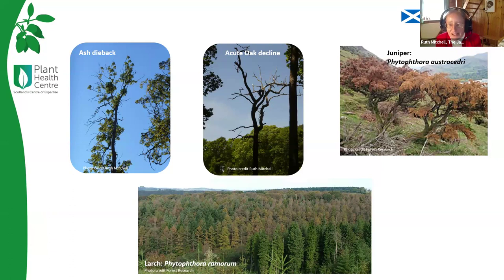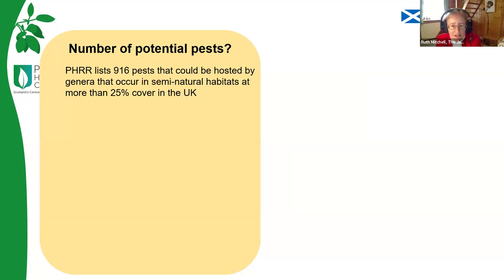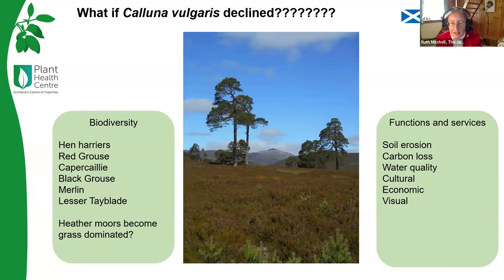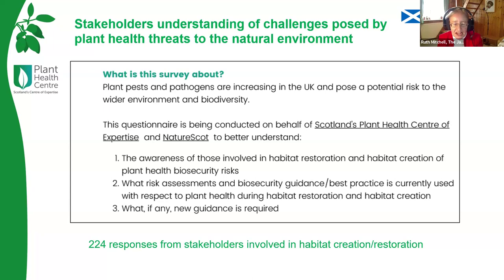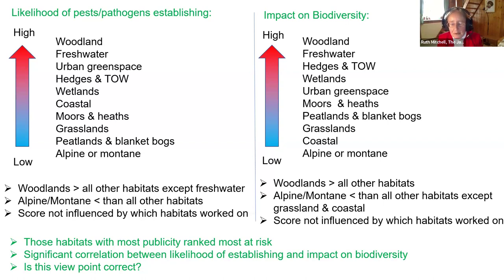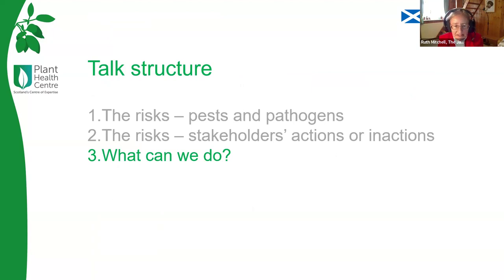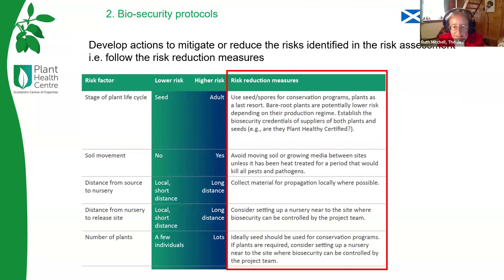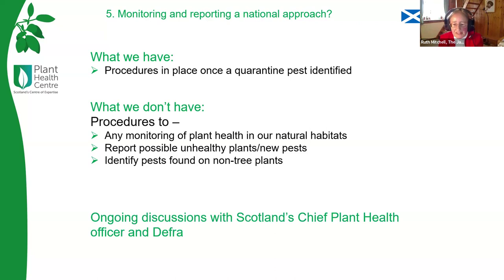The Amplification of Plant Disease Risk Through Ecological Restoration - CIEEM Scotland MN, 16/01/24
In this CIEEM Scotland Member Network event Dr Ruth Mitchell, Biodiversity and Ecosystems Group Leader at the James Hutton Institute highlighted the importance of considering the risks non-native plant pests and pathogens pose in semi-natural habitats. When conducting management operations in all habitats we need to be aware of these risks, conduct appropriate risk assessments and have appropriate biosecurity in place.
The webinar covered three areas:
1) What are the risks plant pests and pathogens pose to our native habitats?
2) How aware are those conducting habitat restoration and creation of the risks plant pests and pathogens pose? (This will include the results of a survey that CIEEM members contributed to.)
3) What can we do about these risks?

Dr Ruth Mitchell completed a Scottish Plant Health Centre fellowship which led to the publication of a Biosecurity Best Practice for Conservation guidance document